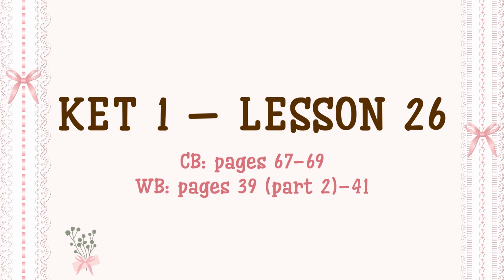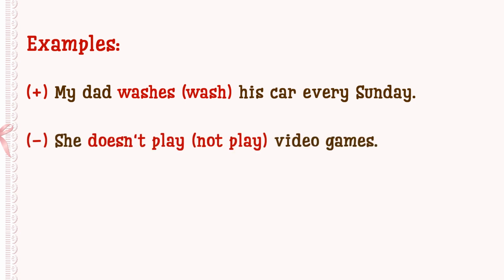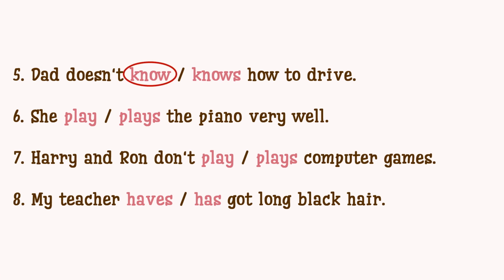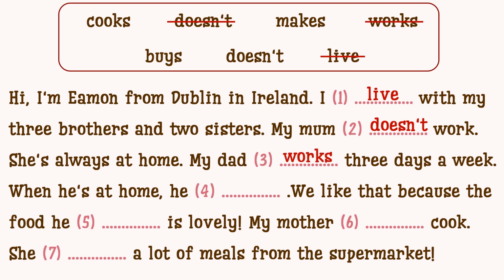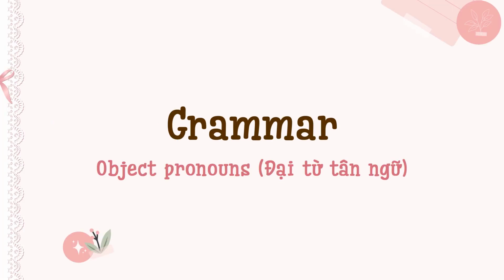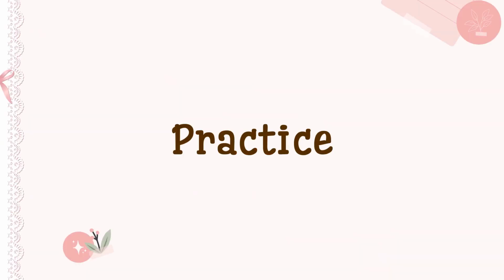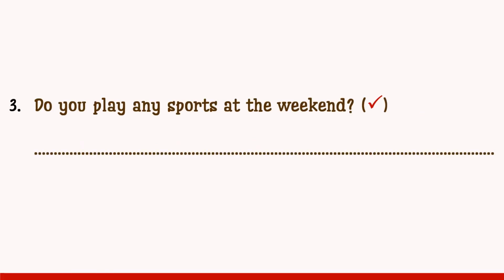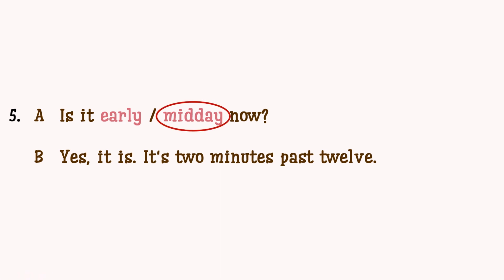KET 1 | UNIT 6 | PAGES 67-69 (KET 1 | BÀI 6 | TRANG 67-69)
ĐÂY LÀ VIDEO GIÚP CÁC EM TỰ ÔN TẬP CÁC TỪ VỰNG & MẪU CÂU  & LUYỆN TẬP THÊM CÁC KỸ NĂNG TẠI NHÀ.

HƯỚNG DẪN:
- Mỗi video bao gồm 2 phần: kiến thức chính & bài tập áp dụng.
- Các em xem và luyện tập phát âm các từ vựng, mẫu câu theo audio mẫu nhiều lần để ghi nhớ cách đọc và nghĩa của từ dựa vào hình ảnh.
- Các em vận dụng kiến thức nắm được để thực hành các bài tập được cho. Các em có thời gian để đưa ra đáp án cho mỗi câu hỏi. Sau đó, đối chiếu đáp án của mình với đáp án được cho.
- Các em lưu ý xem và ôn tập lại cho những câu mình chưa đưa ra đáp án đúng nhé.

CHỈ CÓ SỰ LUYỆN TẬP THƯỜNG XUYÊN MỚI GIÚP CÁC EM CẢI THIỆN CÁC KỸ NĂNG!!!

CHÚC CÁC EM NGÀY CÀNG TỰ TIN HƠN!!!

KÊNH YOUTUBE LUÔN CẬP NHẬT VIDEO MỚI HÀNG TUẦN NHÉ!

***VUI LÒNG BẤM "THÍCH" (LIKE) ĐỂ ỦNG HỘ KÊNH KHI BẠN THẤY VIDEO NÀY HỮU ÍCH!
XIN CÁM ƠN!!!